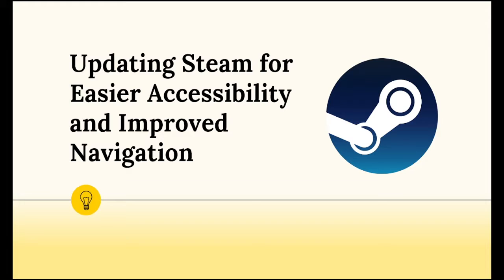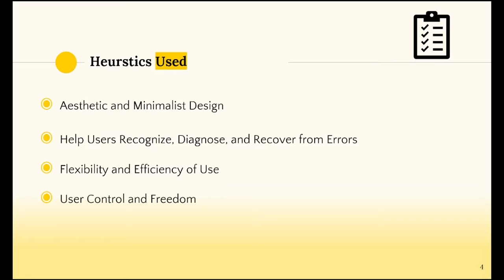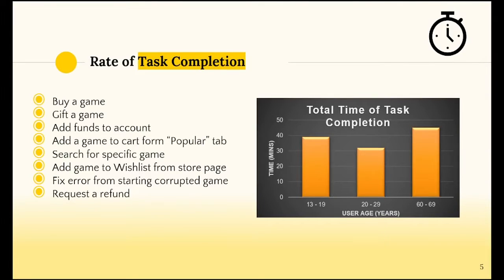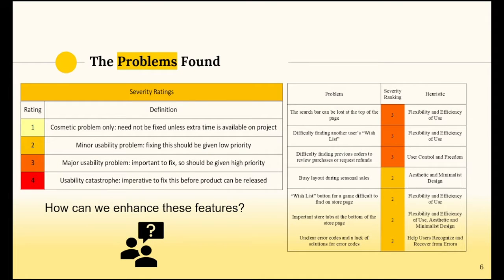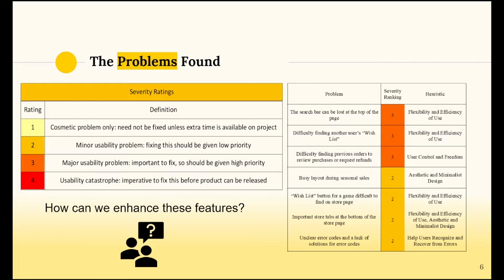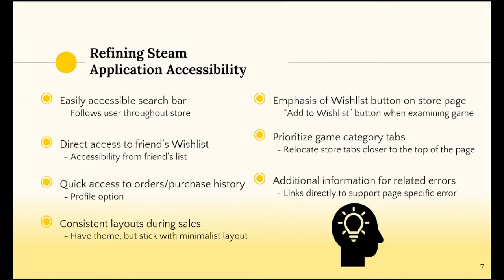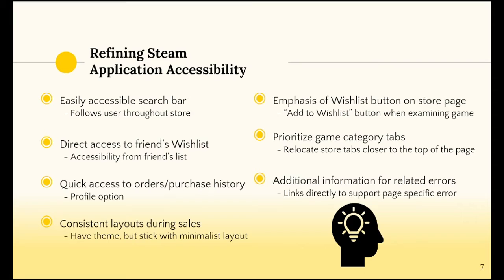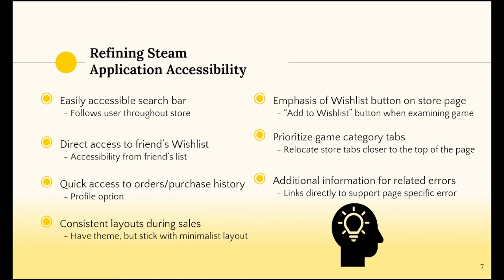Heuristic Evaluation of Steam